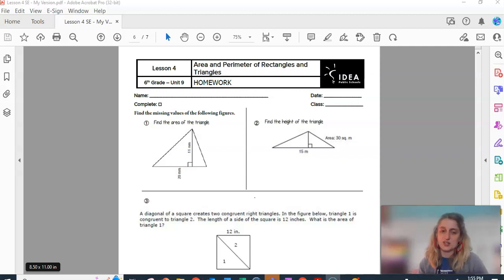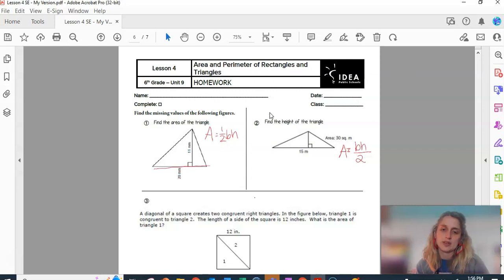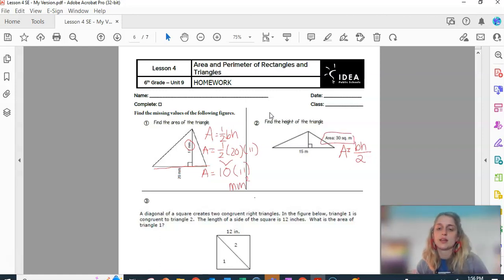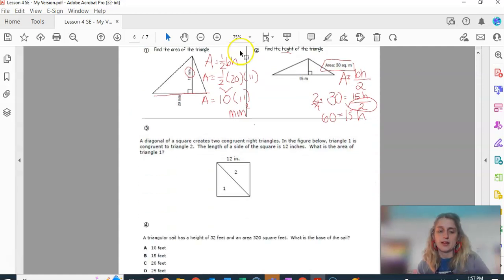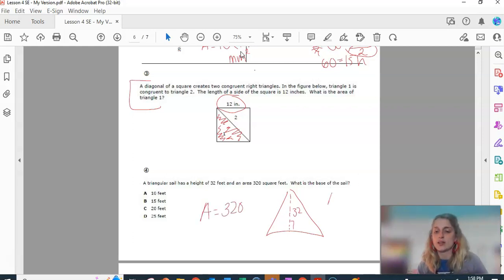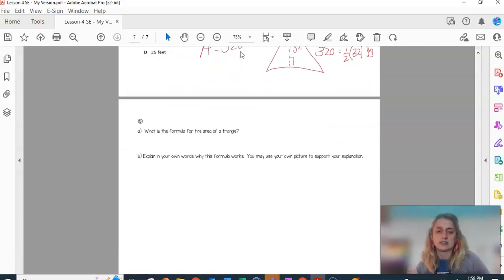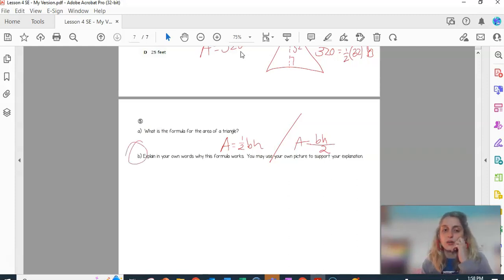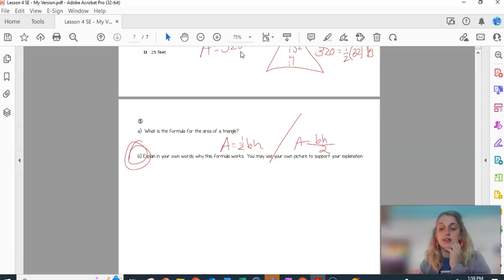HW 2 17